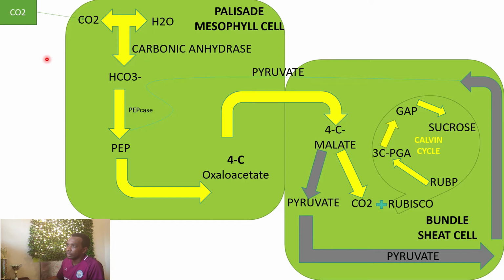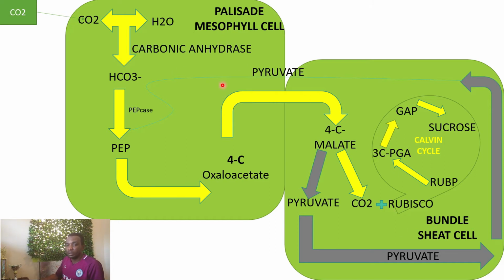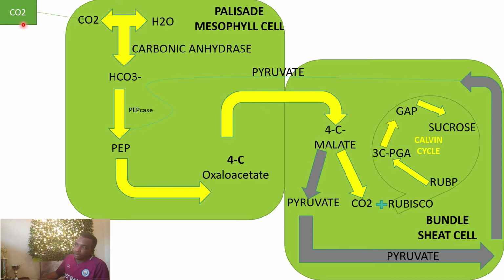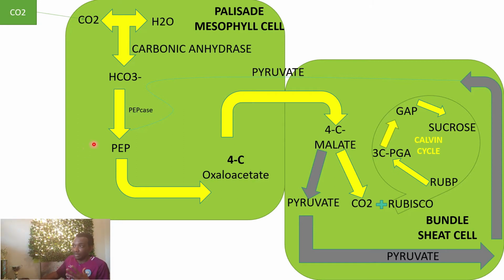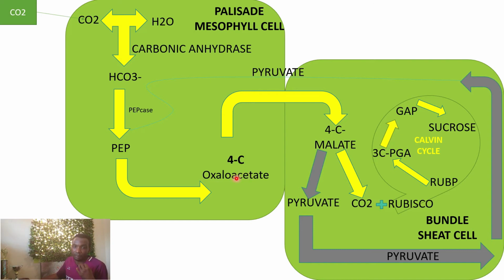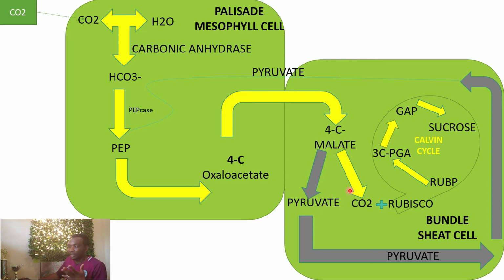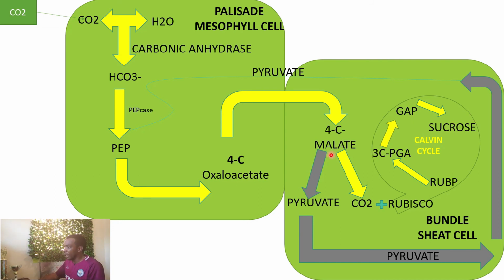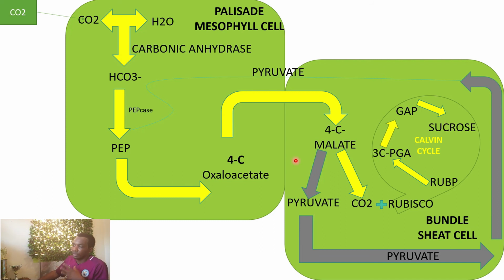How does C4 photosynthesis work | C4 Pathway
This video teaches you about C4 photosynthesis specifically how C4 photosynthesis works. There are a few important things to know about C4 photosynthesis such as, where the Calvin cycle operates; the kranz anatomy; spacial separation of photosynthesis between the palisade mesophyll and the bundle sheat cells; and the overall process of C4 pathway. Two of the most common C4 plants are Corn/Maize and Sugarcane.